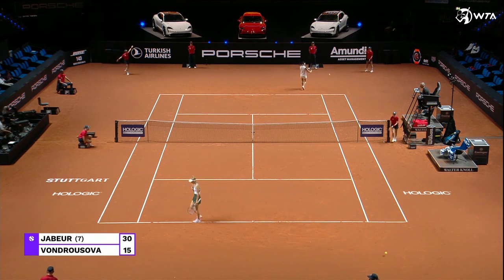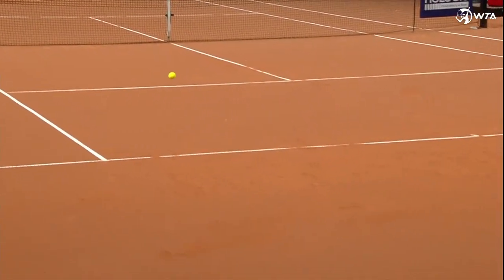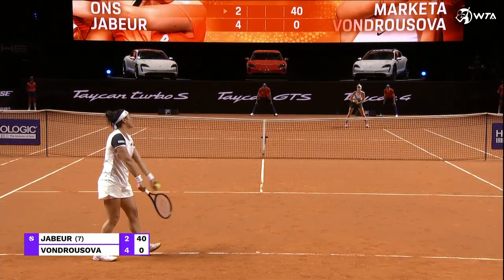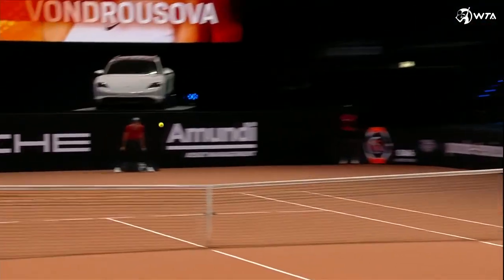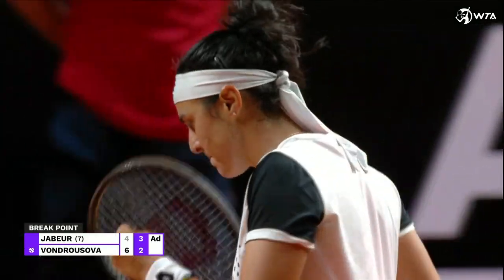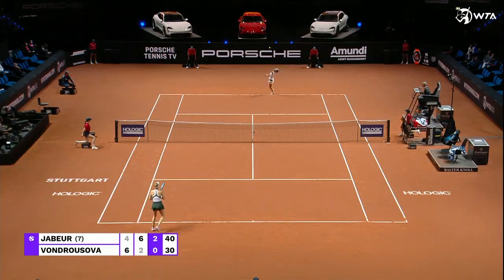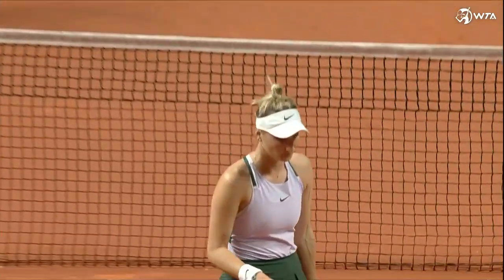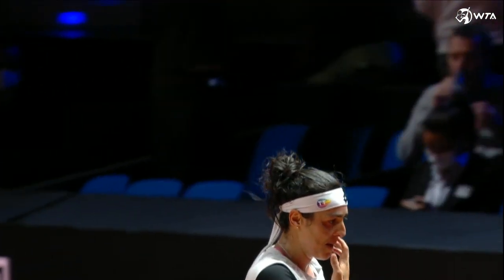Ons Jabeur vs. Marketa Vondrousova | 2022 Stuttgart Round 1 | WTA Match Highlights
Watch the Match Highlights from Ons Jabeur vs. Marketa Vondrousova at the 2022 Porsche Tennis Grand Prix.